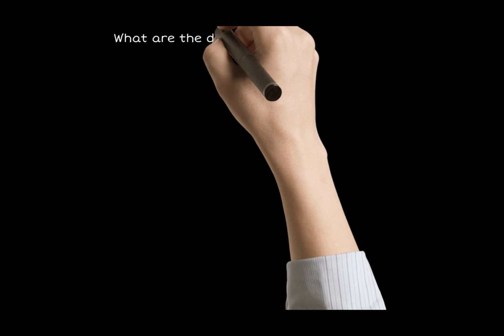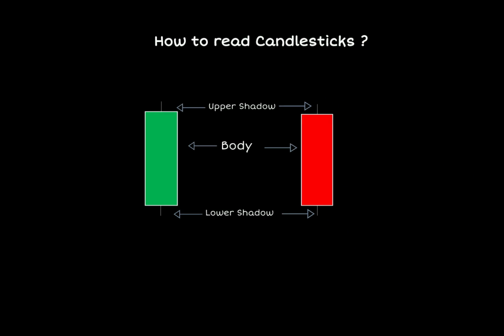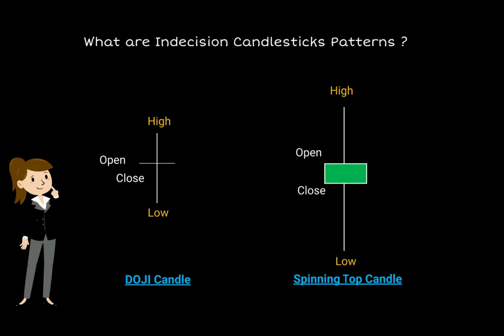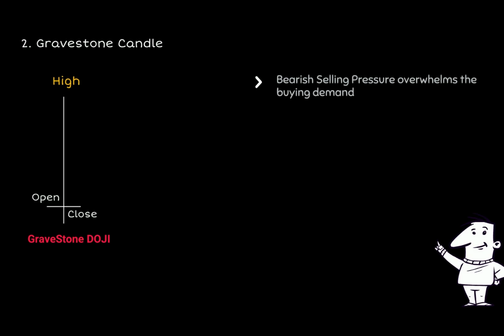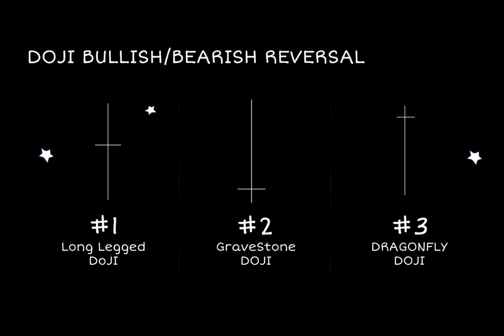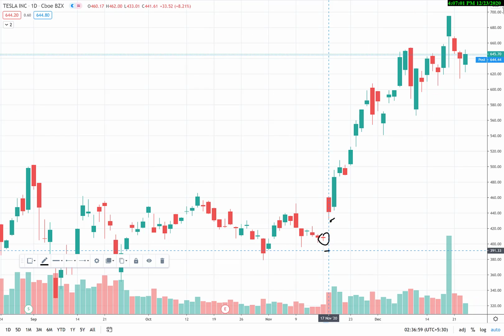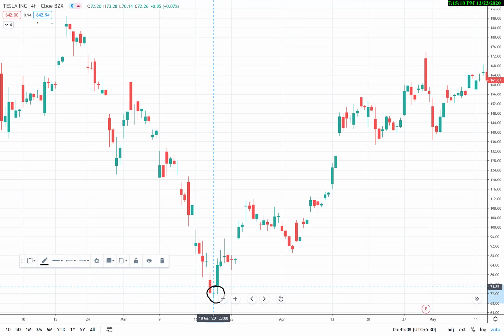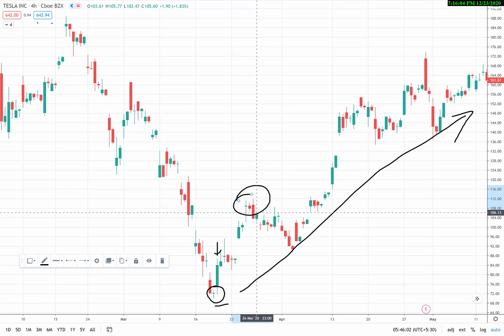A simple guidance to Read and Trade CandleStick Patterns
Learn all about how to read and trade Candlestick Pattern

Follow Me (To get the latest stock market News & Updates)

BookMarks :
How to Read Candlestick Pattern?: (1:19)
Introduction to Reversal Candlestick Pattern: (2:06)
How to Trade Candlestick Pattern?: (4:19)

A candlestick is a type of price chart used in technical analysis that displays the high, low, open, and closing prices of a security for a specific period.

Key concepts to Read Candlestick Pattern?
1. Bullish Candle when closing is above the Open Price and Bearish Candle is when closing is below the opening price
2. Longer body indicates more buying and selling pressure however short candlestick indicates little price movement and consolidation

Different Kind Of Reversal Candlesticks Pattern

DOJI shows indecisiveness in the market where the open and close price is almost the same. At times they act as trend reversal at support or resistance but not always

1. Long Legged DOJI
   ○ Open is equal to close which resulted in no real body
   ○ Represents the struggle between the bulls and the bears with neither of them winning by end of the day. So we what we see the stock closes at the same price where it began keeping the price movements very volatile
   ○ Shows indecision in the market
   ○ Trend may reverse or continue
2. Gravestone
   ○ Closing price is equal to the open price (low)
   ○ Bearish selling pressure overwhelms the buying demand
   ○ Top of UPMOVE might show Bearish reversal
3. Dragonfly
   ○ Closing price is equal to the open price (high)
   ○ Bears continuously try to pull the price down but the candle closes at the open price (high)
   ○ End of DOWNMOVE might show Bullish reversal